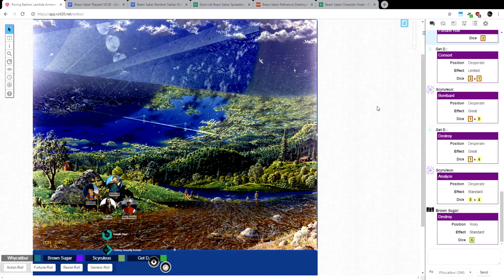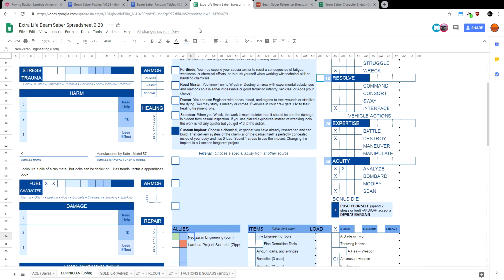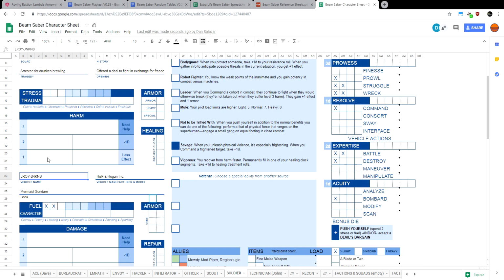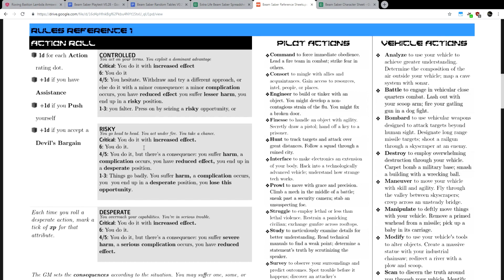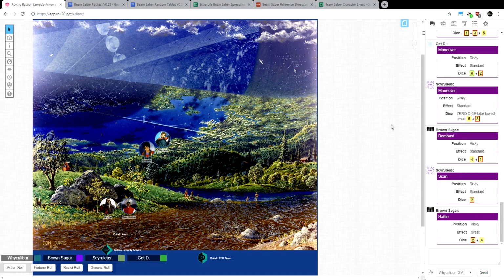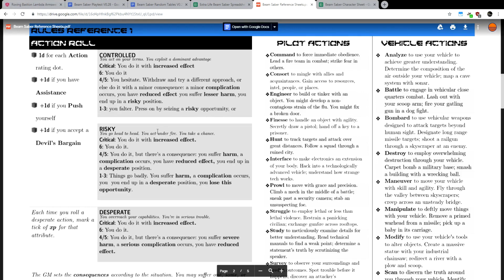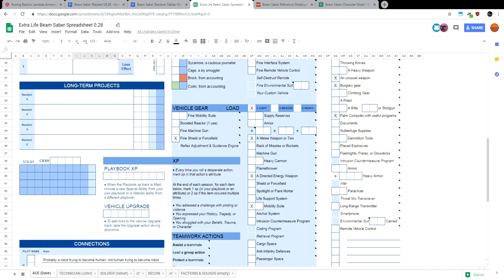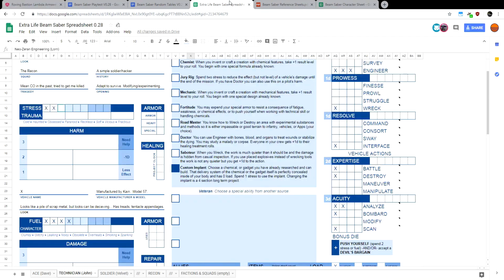3 - Roving Bastion Lambda Armsweir with GetDaved, John, and OGBrownSugar - Beam Saber - EL18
Lieutenant Veer Beenas leads a trio of Roving Bastion pilots from the Ohmaigah in an infiltration mission to learn more about the secretive new project taking place on a neutral colony. The pilots run into some resistance from the brutal Goliaths division of the Terran Hegemony.